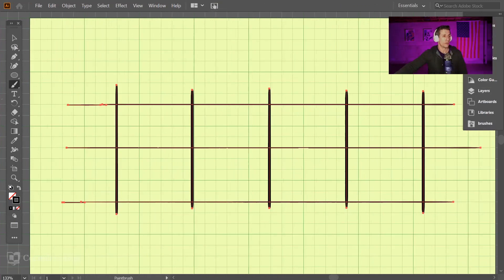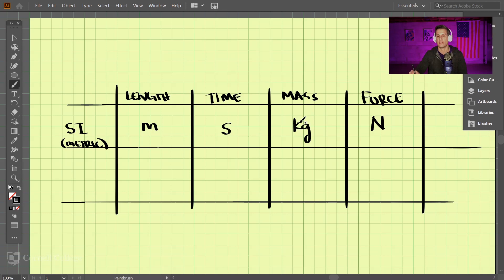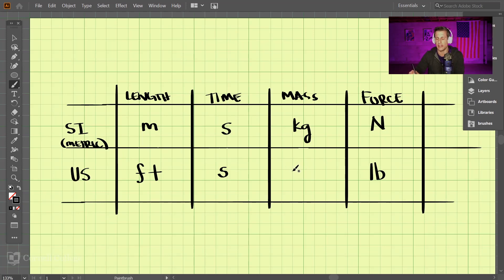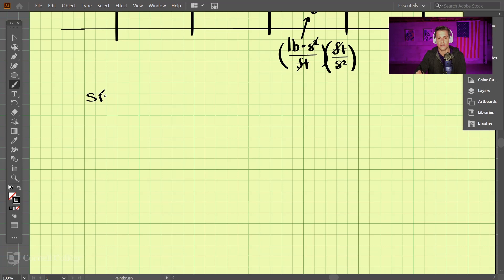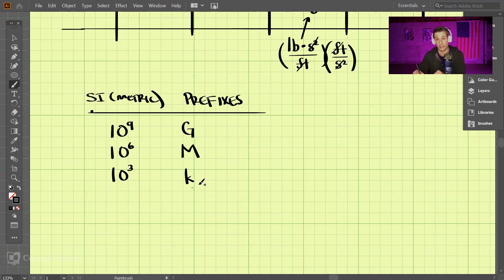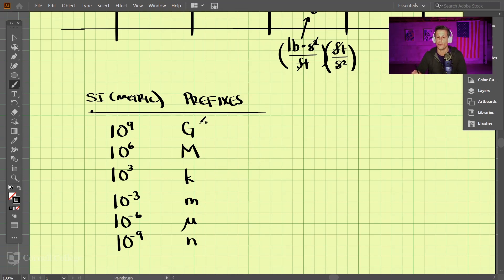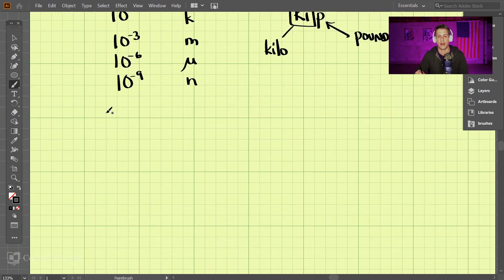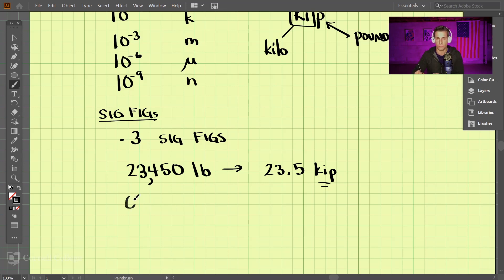Statics - Chapter 1 (4 of 5): Units and Significant Figures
Overview of SI units (metric) and English (US) units. Shows the comparison of units in length, mass, and force. Additionally, it shows an overview of unit prefixes and the attention needed for significant figures in problem solving.